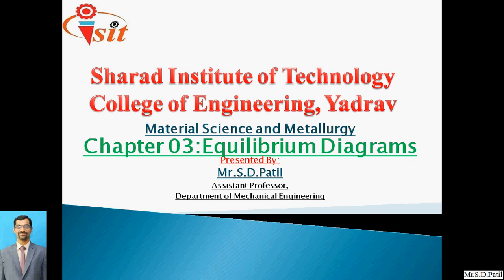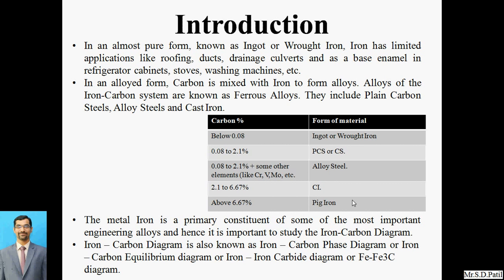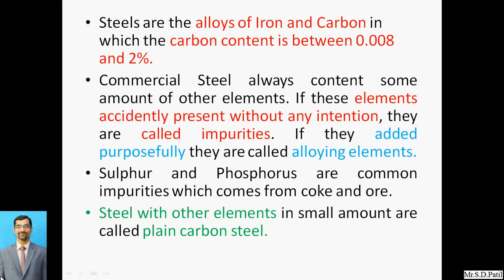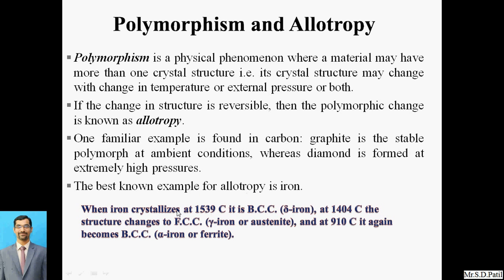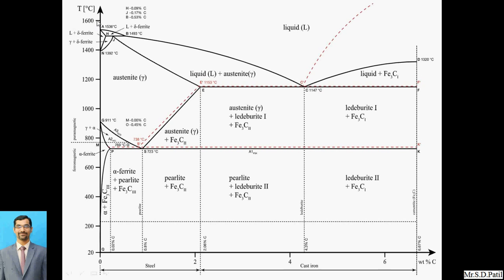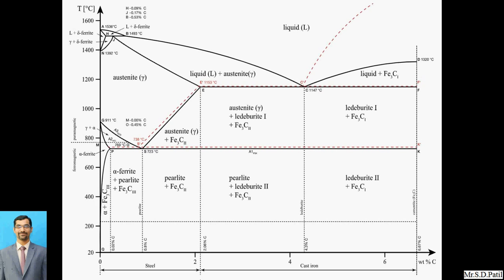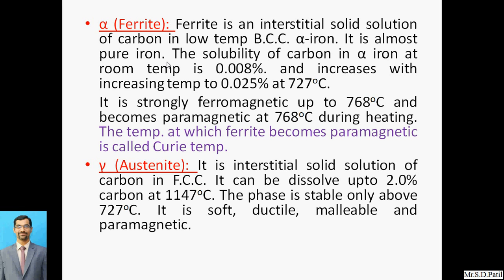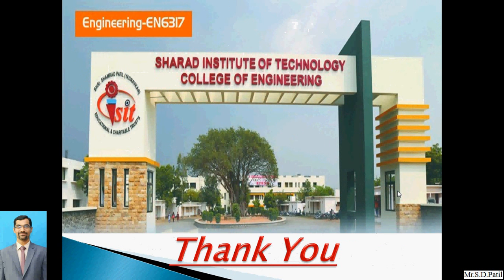Material Science and Metallurgy Lecture 34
Iron Carbide Diagram